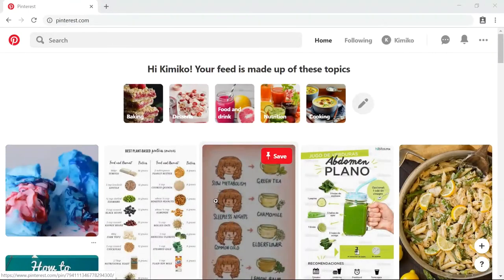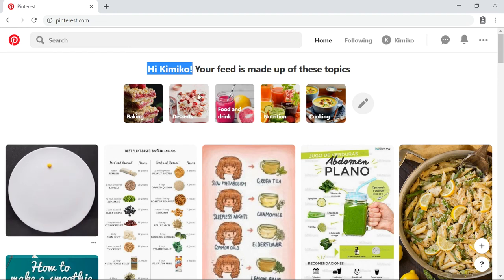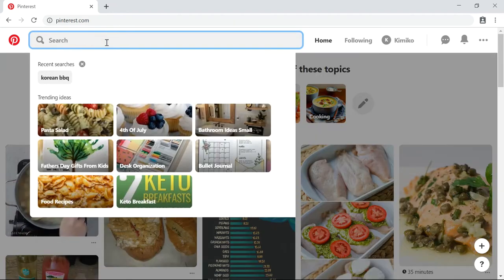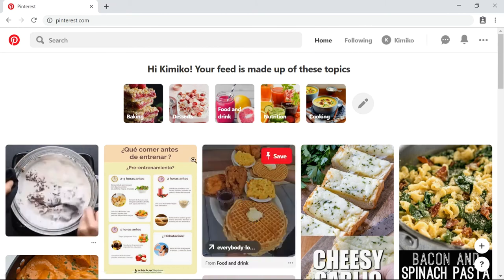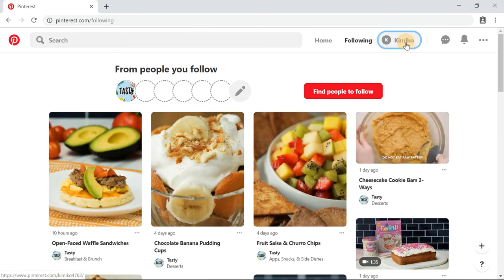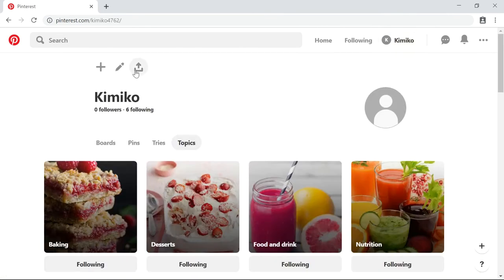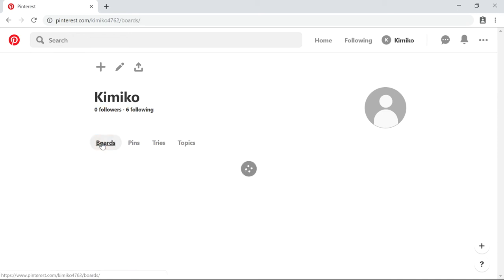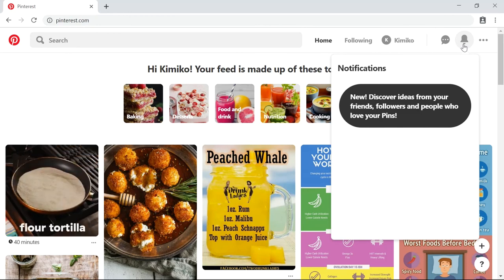How To Use PINTEREST Marketing Strategy To Grow and Scale Your Business Brands